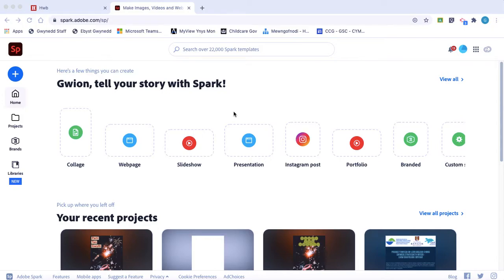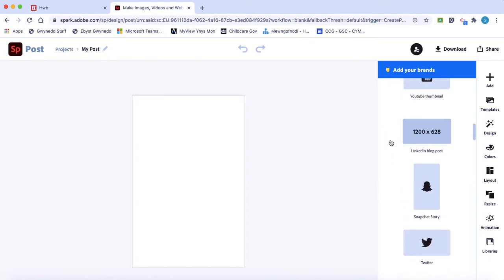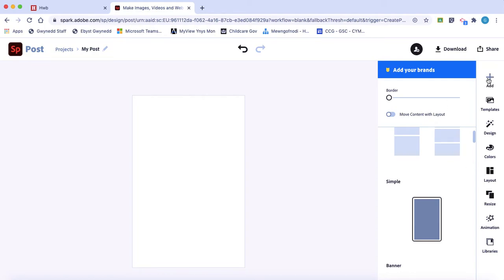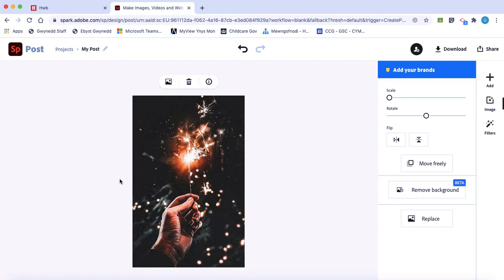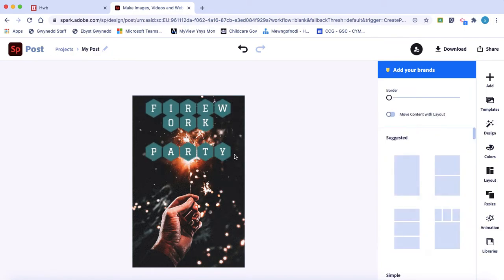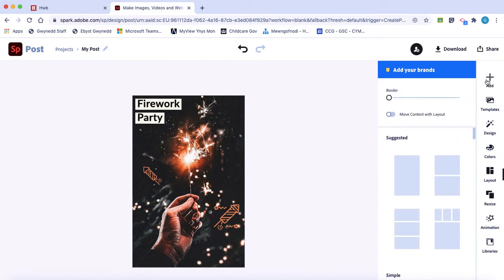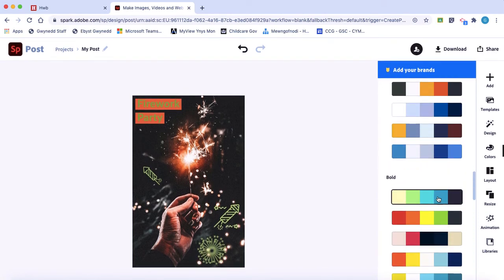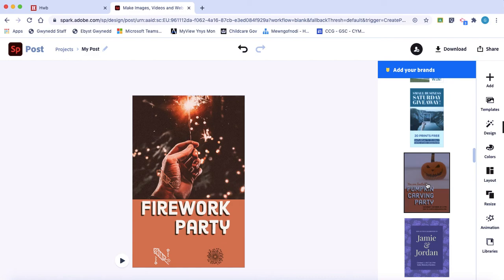Adobe Spark Post - English